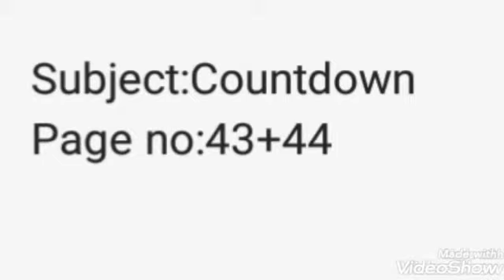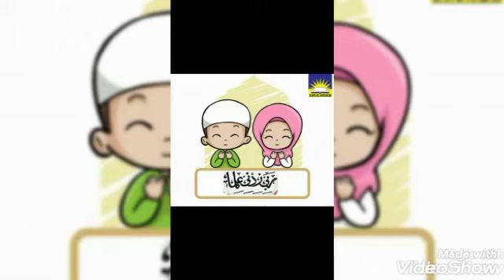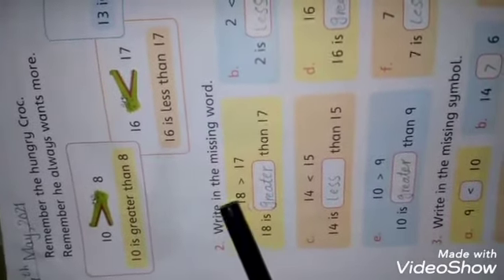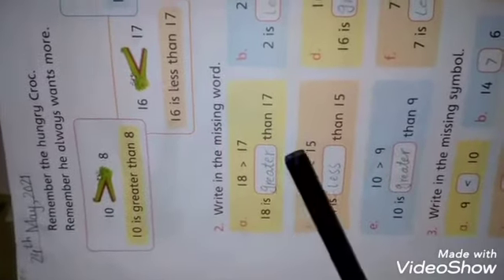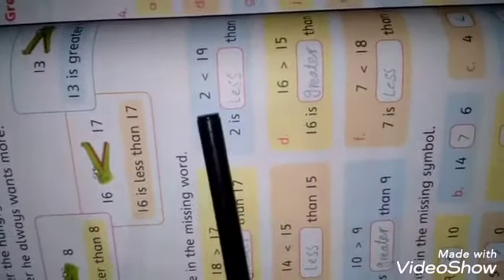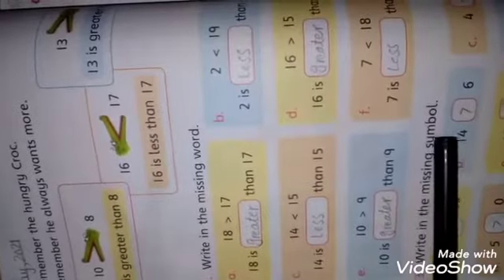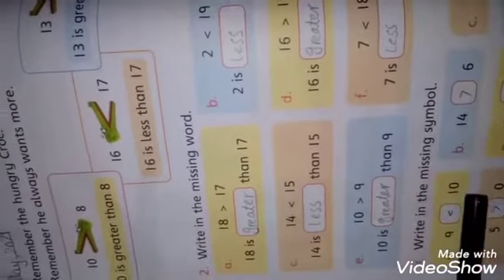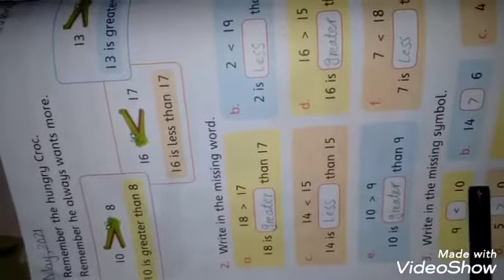Class one mathematics lecture 24th May 2021